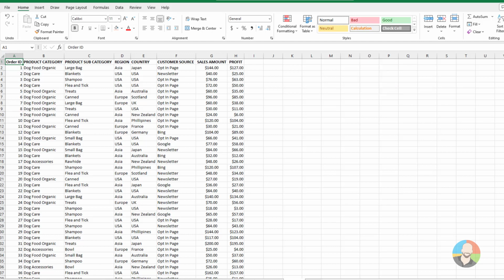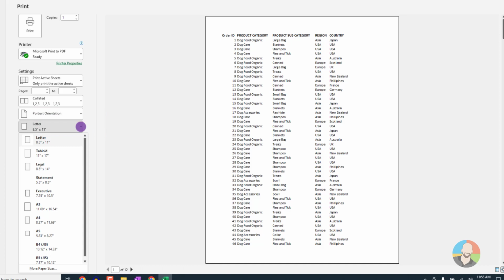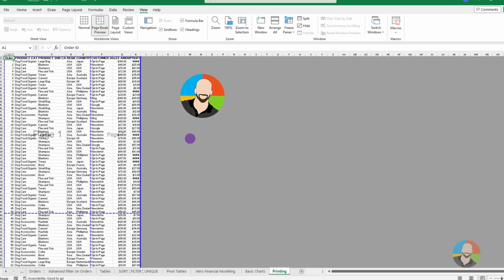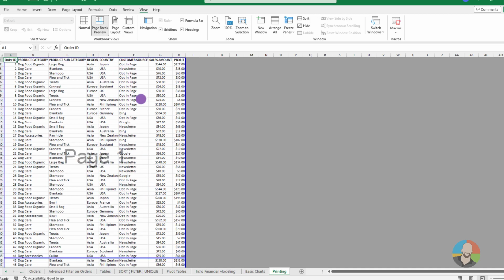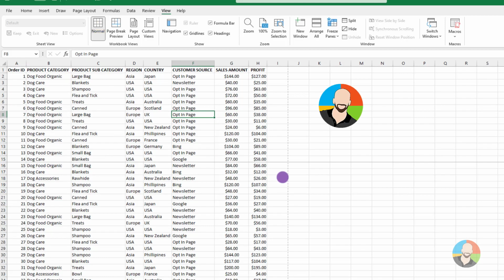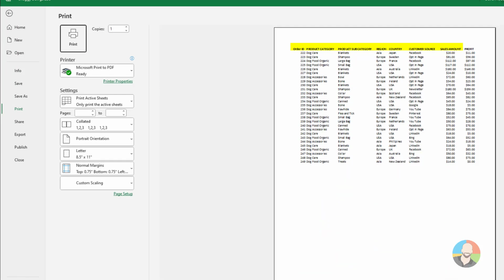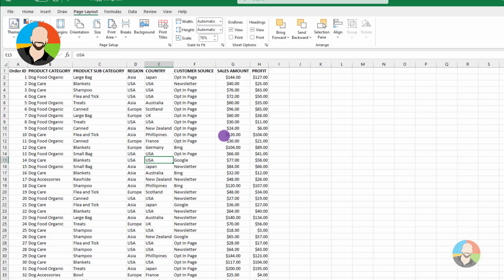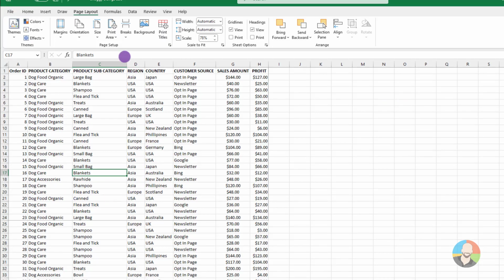Module 11 : Lesson 1 Basic Printing | Excel Training for Beginners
Printing in excel can be quite tedious, so in this lesson,  we'll learn how to tackle printing in Excel by modifying the different settings to make your spreadsheet fit the way you want it to, by using options such as changing page orientation, letter size, margins, forcing a page breaks, and scaling to fix printing issues. Along the way we'll look at the page break preview, learn how to repeat rows at the top of every page, and conclude by learning how to use the print area.

⌚ Timestamps
0:00 Intro
0:30 Print preview and print settings
1:12 Page break preview
1:53 Insert page break
2:04 Print scaling
2:28 Changing page margins
2:43 Switching between normal view and page break preview
2:54 Rows to repeat at top
3:31 Creating PDF files
3:46 Using the print area